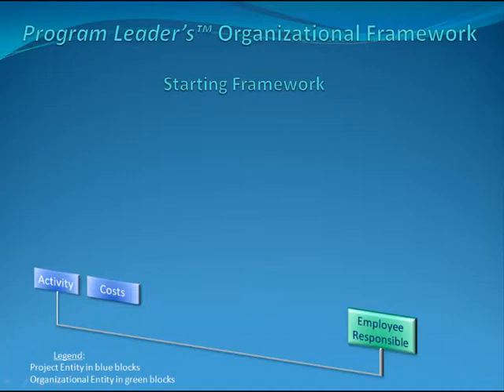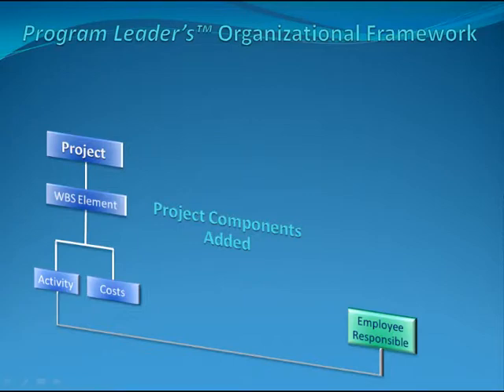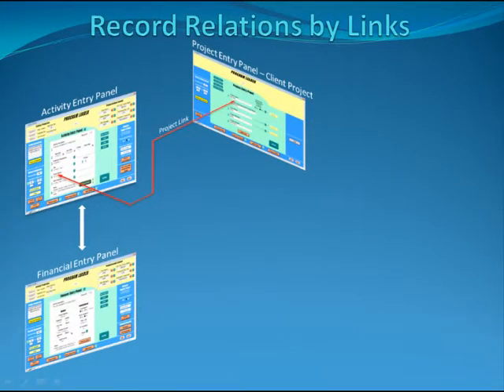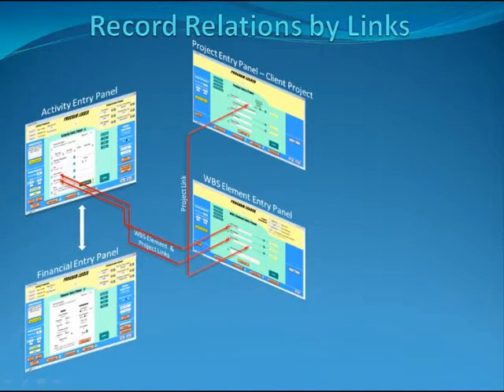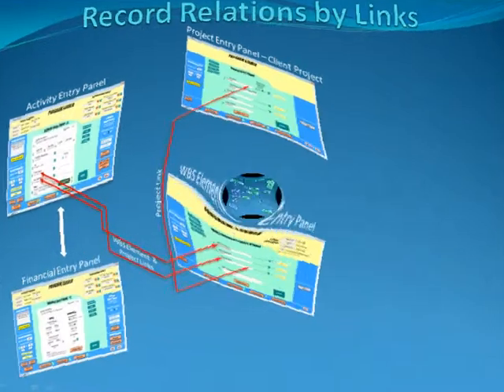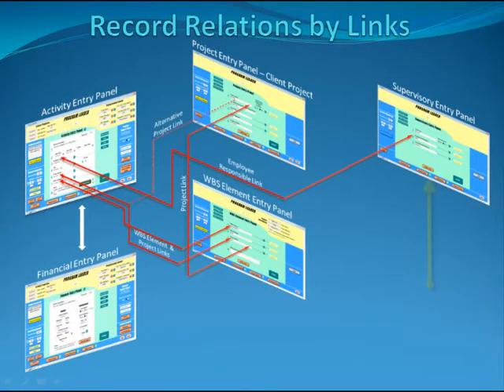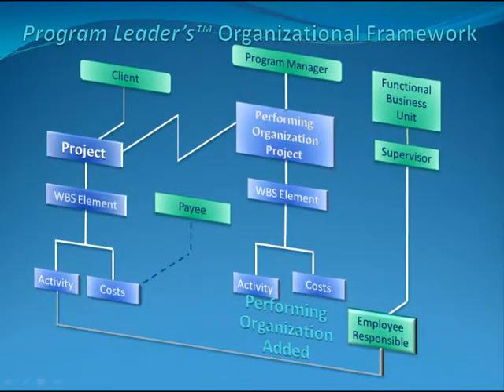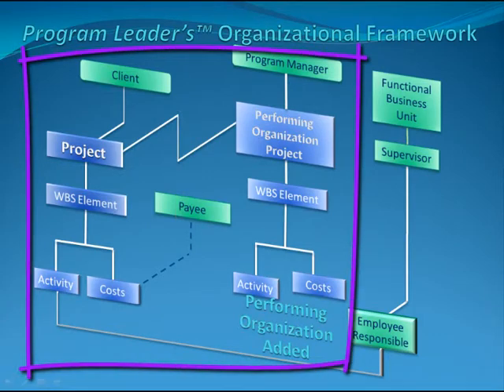The Organizational Framework within Program Leader®